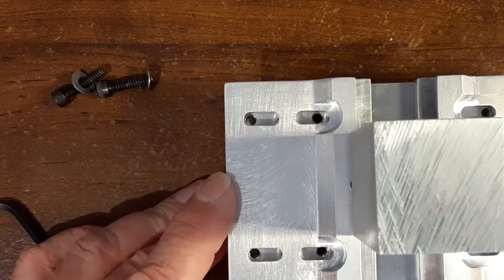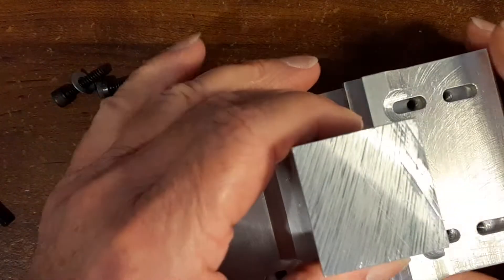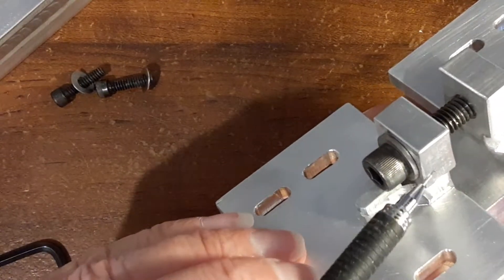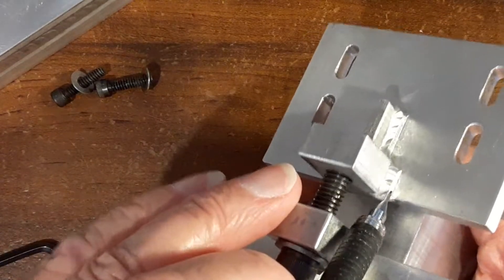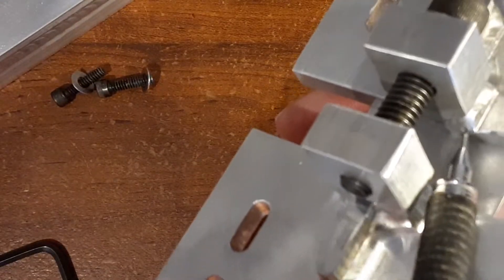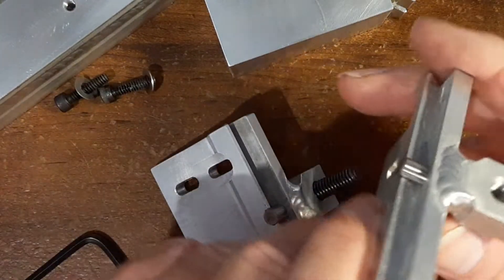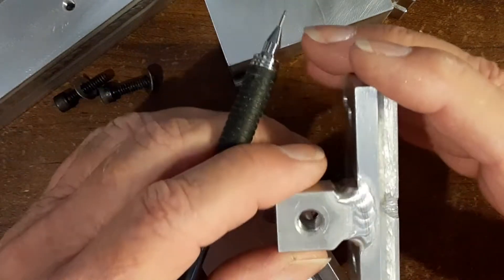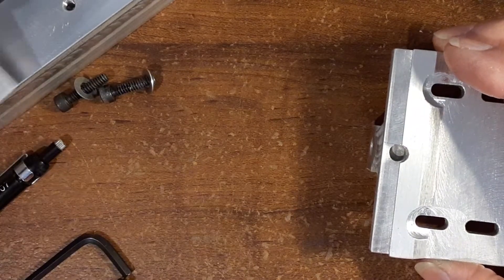5 axis vice build for a 2 axis/3 axis Arduino indexer.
This video is about putting all the parts together to make a DIY 5 axis vice.